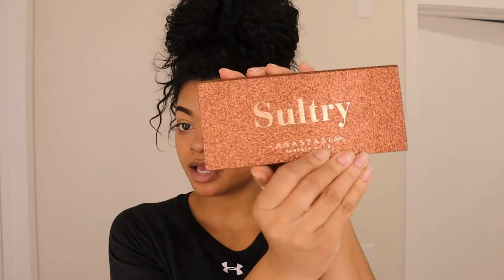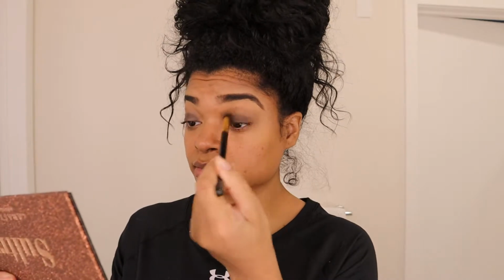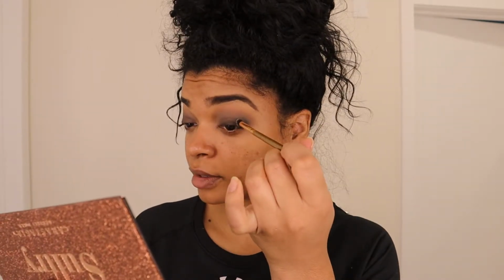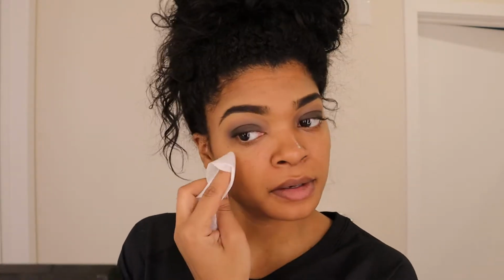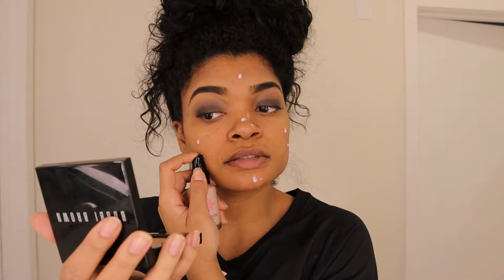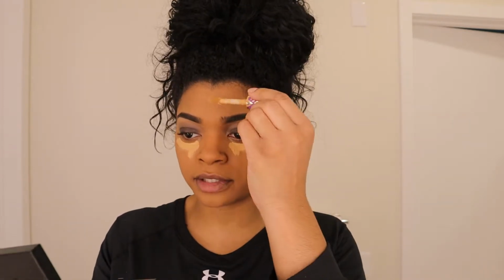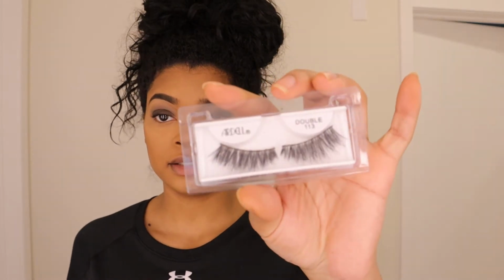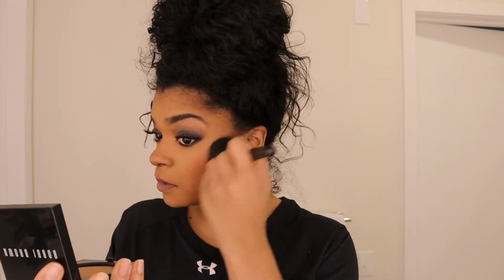BASIC TO GLAM | SMOKEY EYE AND RED LIP MAKEUP TUTORIAL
Hello Beauties! Today I have a smokey eye with a bold red lip for all your going out needs! Products used in this video are listed below:

LA Pro Girl Concealer - Beautiful Bronze
L'Oreal - Blendable Powder
Anastasia Beverly Hills - Sultry Pallete
Lime Crime - Wicked Liquid Lipstick